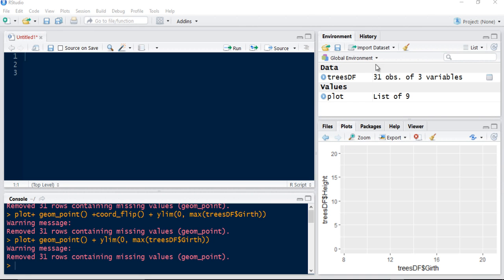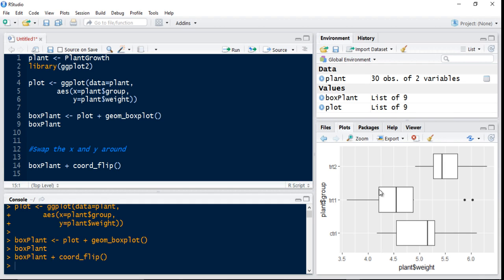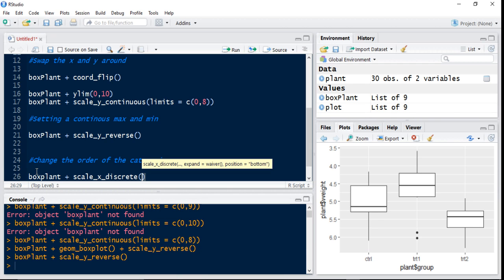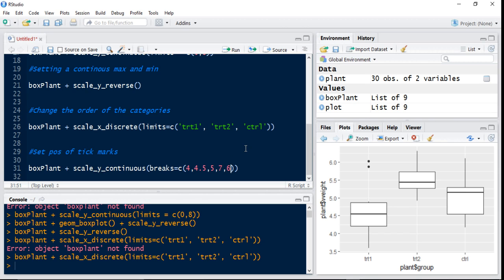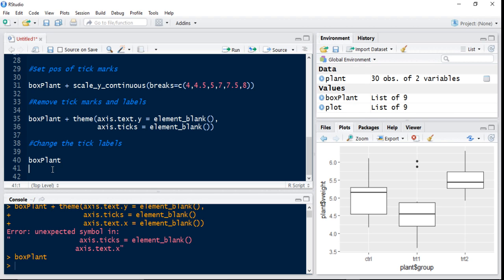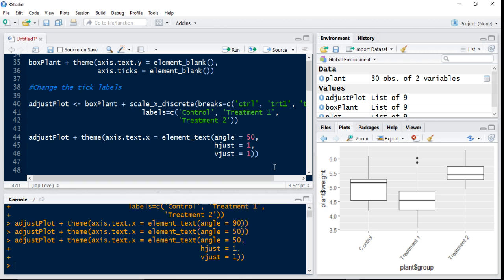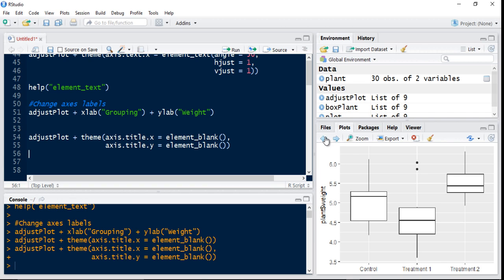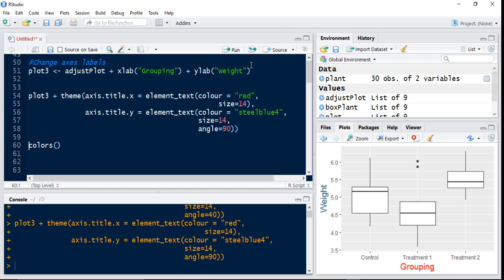28. Data Visualisation in R - Working with Chart Axes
R charts are really powerful, but the axes and themes need tutorials of their own, as they are not as self explanatory as they should be.